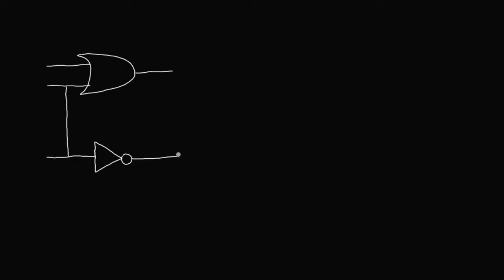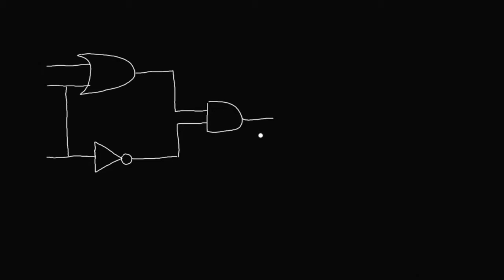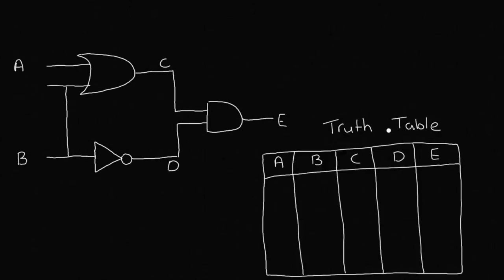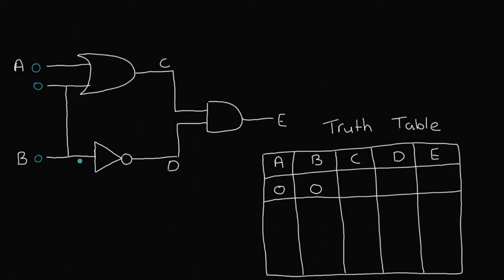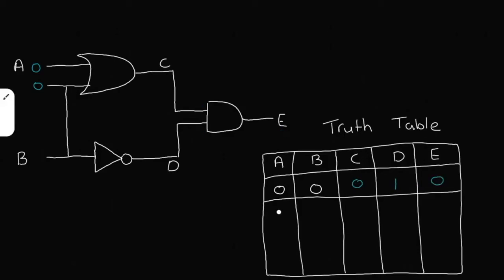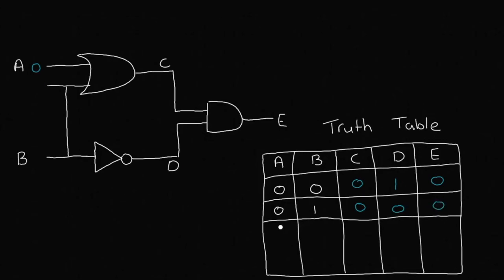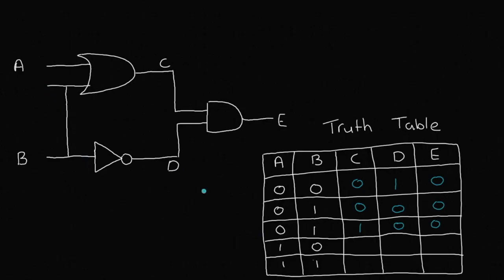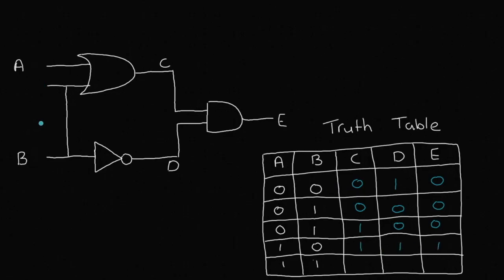Computer Science Logic Gate Circuit Logic Gates Crash Course #5 Learn And Logic Gates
Hello Everyone, Do you want to learn about Logic Gates? this video is the 5th video in a full course of Logic Gates videos for computer science students. In this video we will be learning about Logic Gates and how they work.